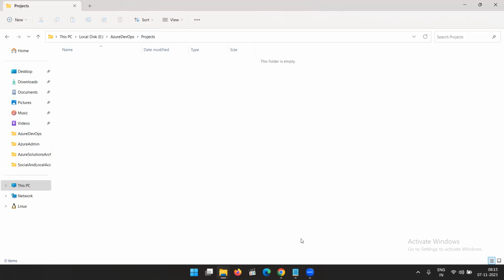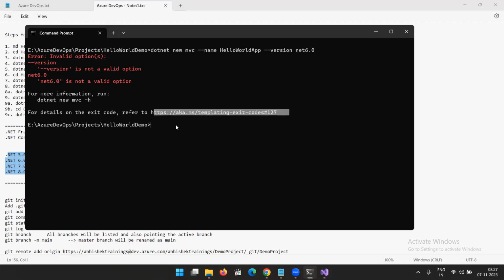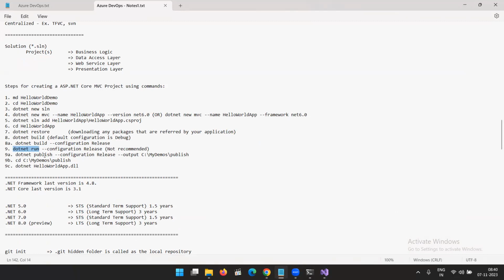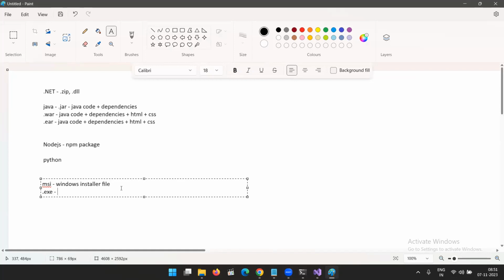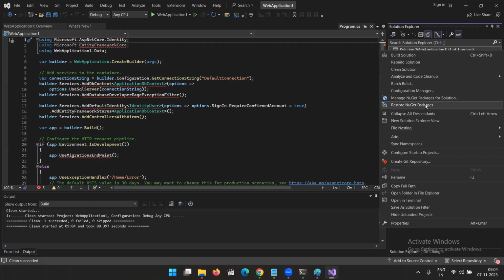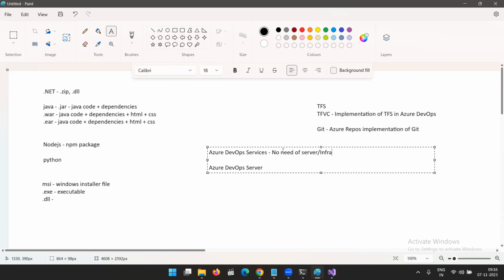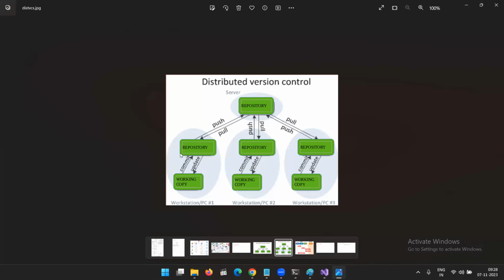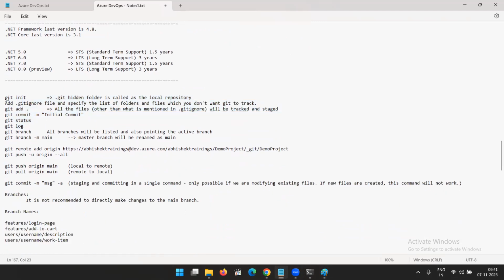2023-11-07 08.14.04 Class_20_AzDevOps_HelloWorldDemo_Project-Z-001